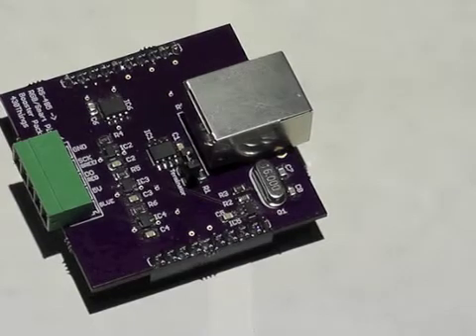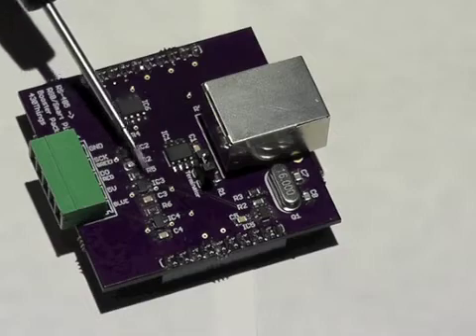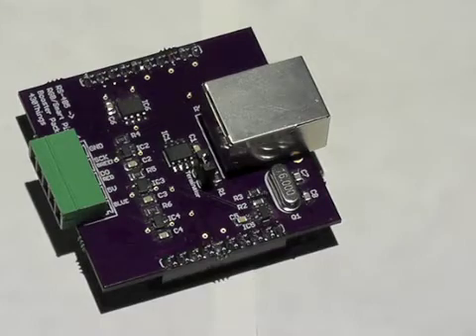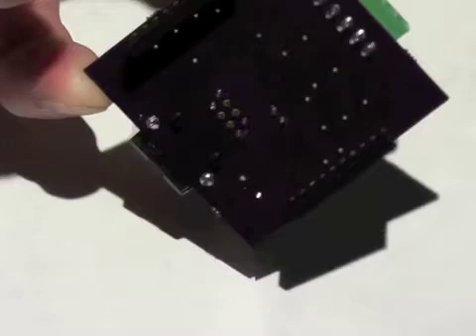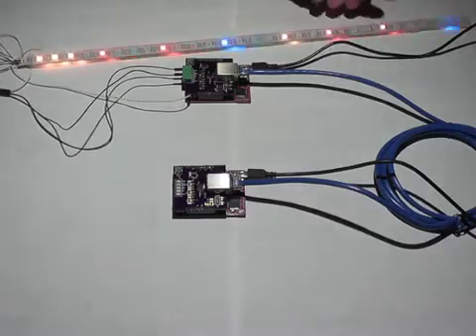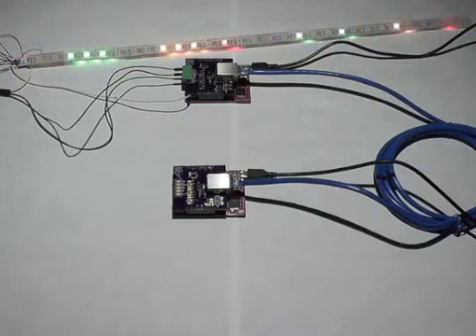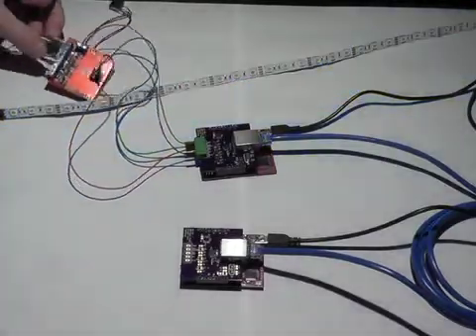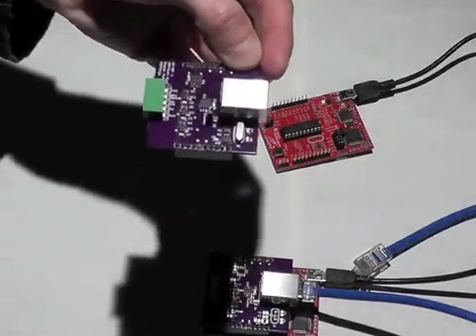RS-485 Booster Pack for LaunchPad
RS-485 Booster Pack for LaunchPad, includes 3 buffers, 8Mbit Flash memory, and 16MHz crystal oscillator. Perfect for any DMX project.